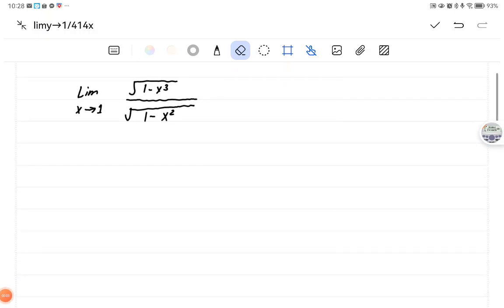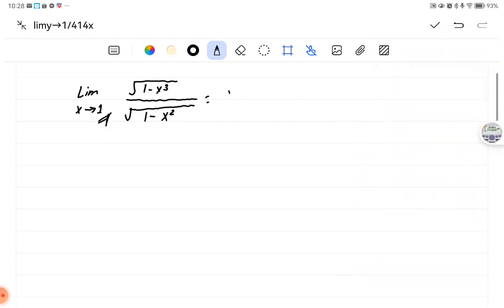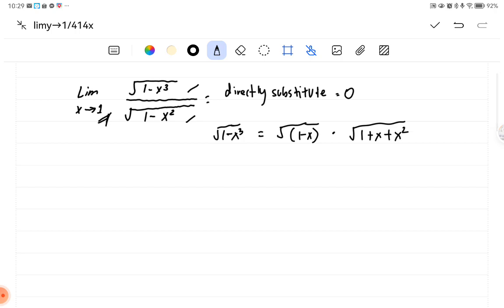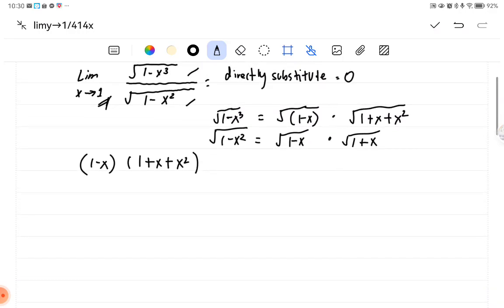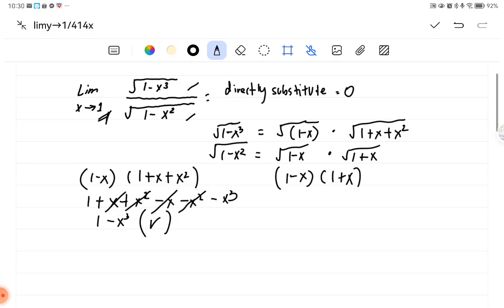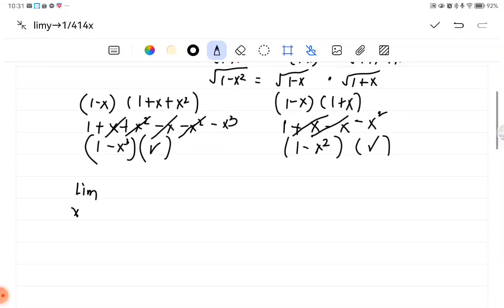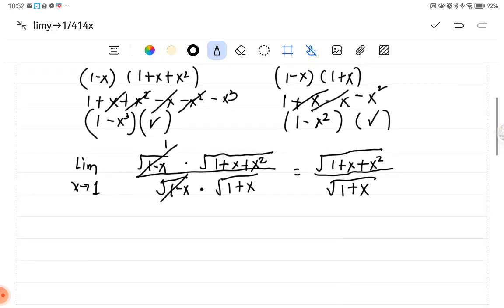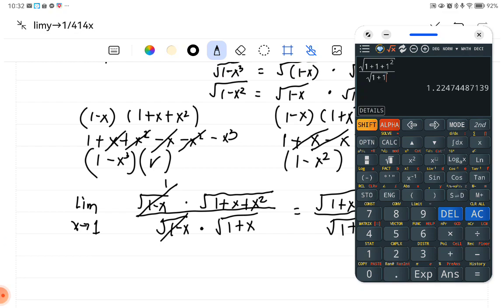Solving for limits board exam sample problem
Hi. It tookme a lot of time to upload another tutorial. Sorry for the outside noise hehe